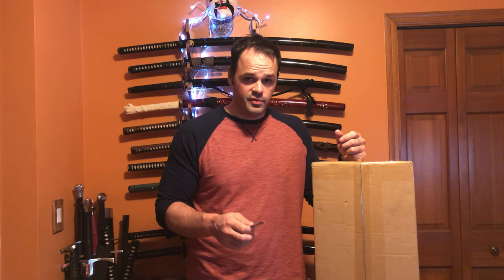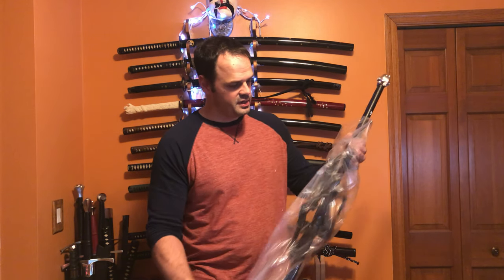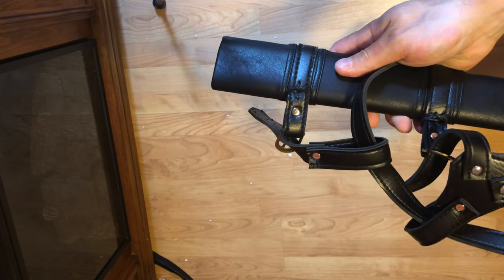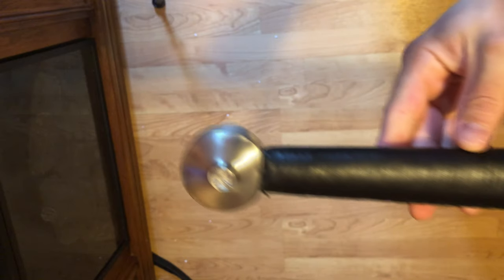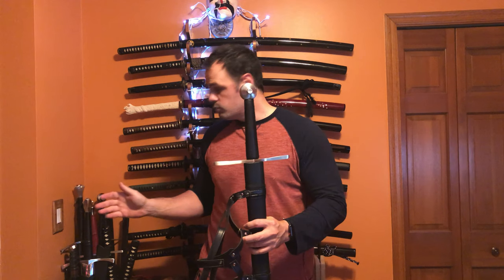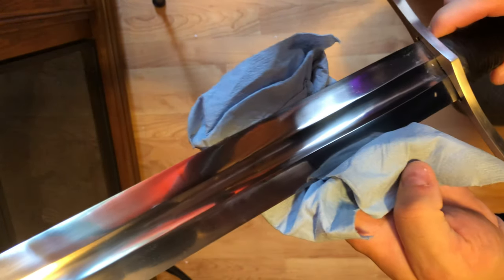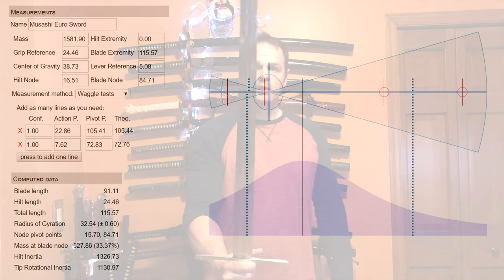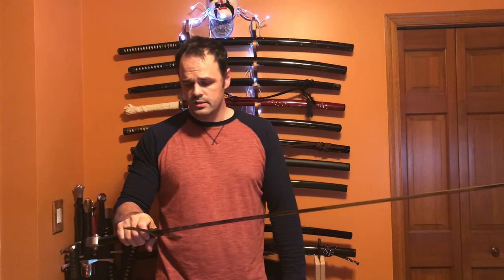Musashi European Style Sword: Prototype First Impressions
This is a review sample sent to me from Musashi.  The sword is a European Style sword made from 1060 that I get to eventually break.  This video includes my initial impressions and I will make a review in a few months.

I am not sure what type of sword this would be but it has a close to 36” blade with a hexagonal cross section running two thirds of the length of the blade.  A fuller runs trhoug the hexagonal section.  Post fuller it transitions to a diamond cross section.  No significant secondary bevel exists and the sword is in a higher polish than many european swords but not a mirror polish.

Hilt: 9.63”
Grip:7.375”
Blade: 35.83
Width at Cross: 1.953”
Thickness at Cross: .22”
Width at Fuller Termination: 1.332”
Thickness at Fuller Termination: .22”
Fuller Length: 26.5”
Total: 45.5”
Weight: 3lb 7.8oz
POB: 5.5” above cross
MSRP: $250 (aprox)

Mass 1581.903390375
Hilt Extremity 0
Grip Reference 24.4602
Blade Extremity 115.57
Center of Gravity 38.735
Lever Reference 5.08
Hilt Node 16.51
Blade Node 84.709
Action Point 22.86
Pivot Point 105.41
Action Point 7.62